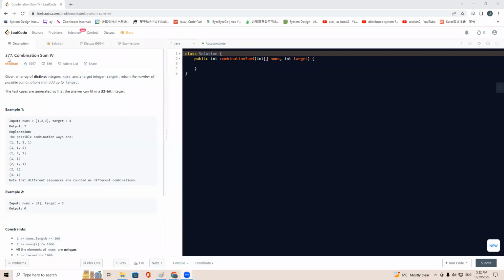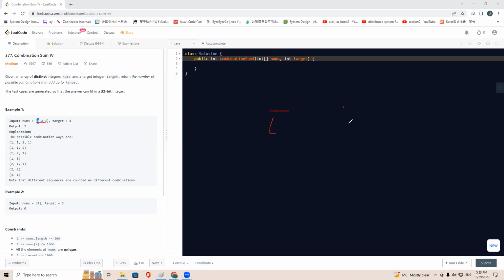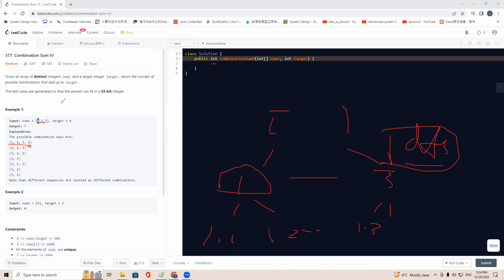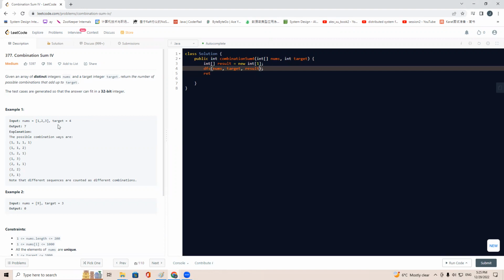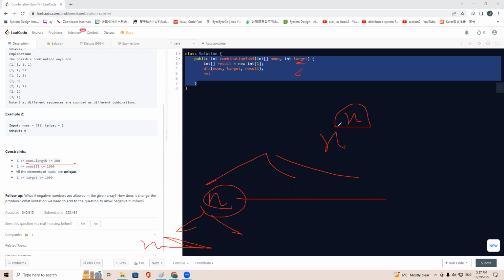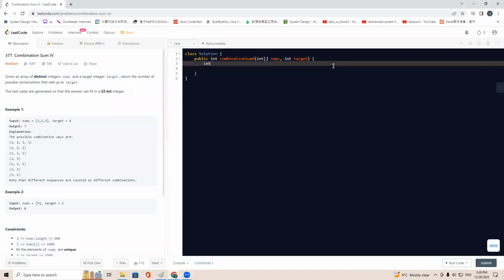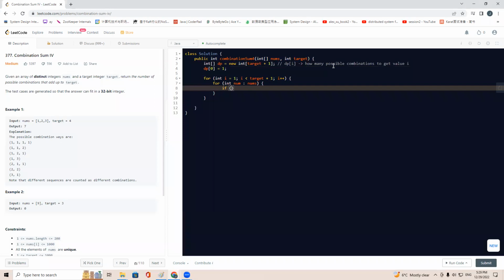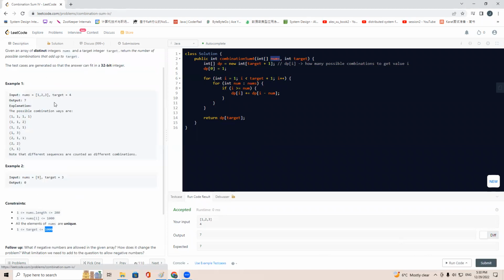377. Combination Sum IV